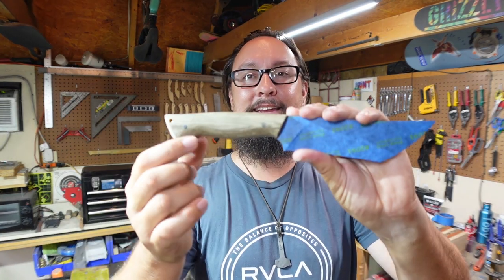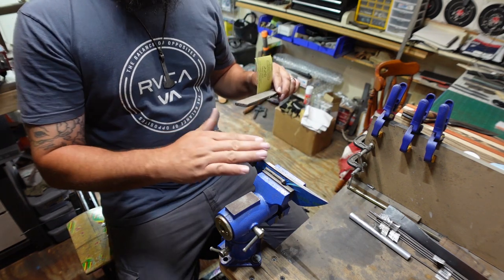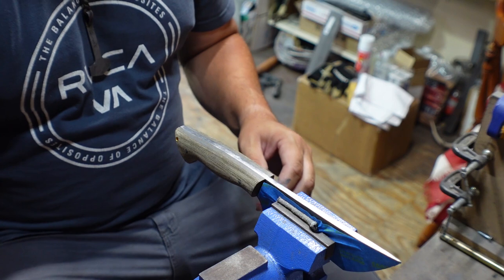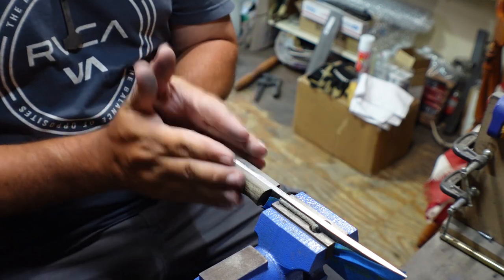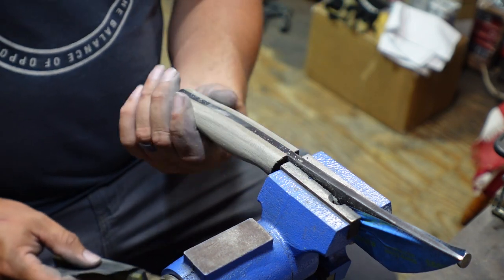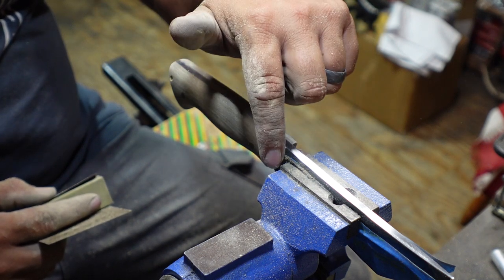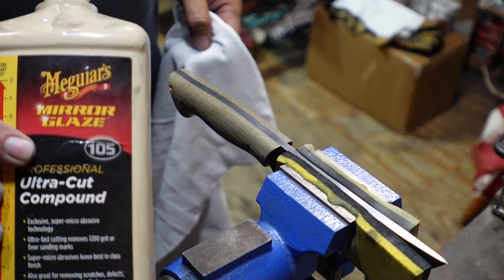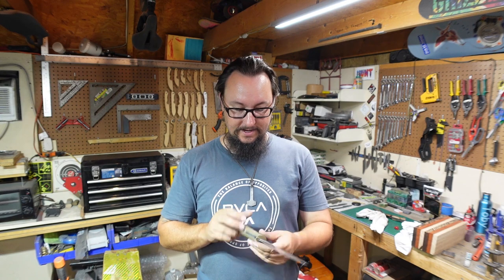Finishing The Handle On This Awesome Knife | Shop Talk Tuesday Episode 83 | Vlog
Today is episode 83 of this series on The Rivers' Experience! This series is called "Shop Talk Tuesday". I will be giving y'all some behind the scene looks at things that aren't shown on the channel. I hope y'all enjoy this video.

Send Stuff For Mail Time, Reviews, and Collabs To:
E. Rivers